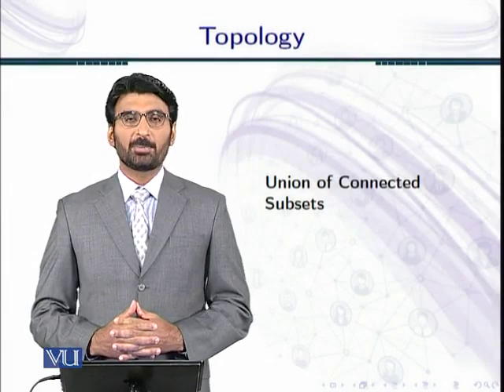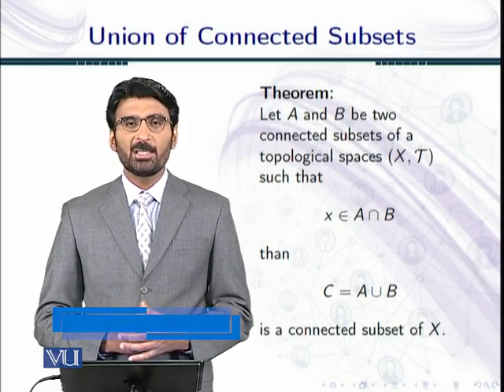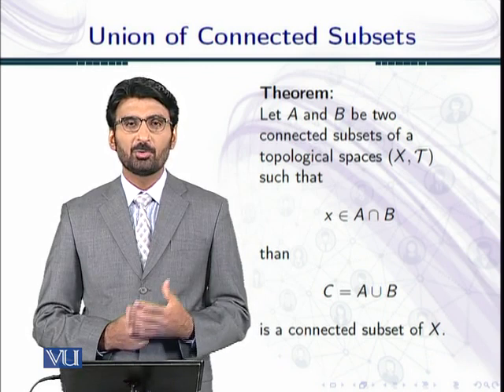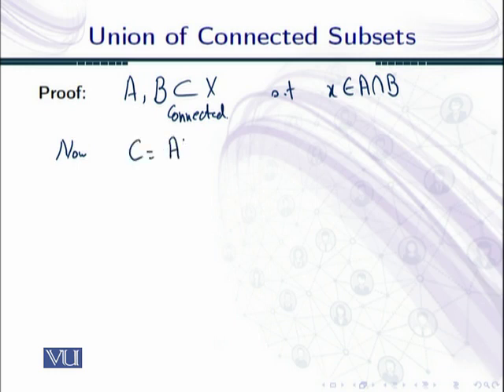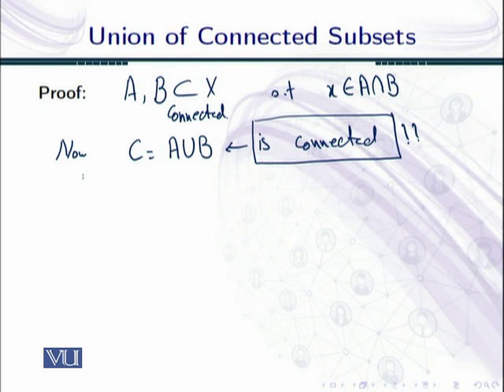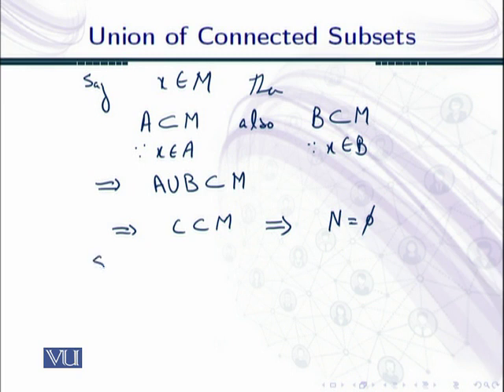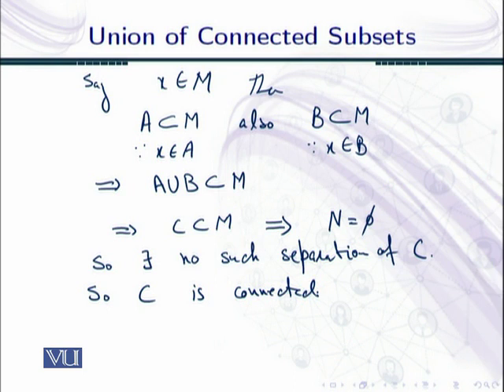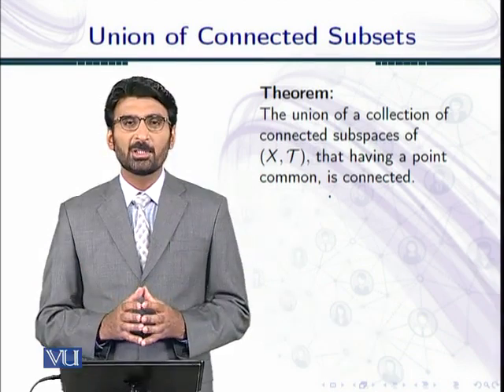MTH634_Topic173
MTH634 – Topology